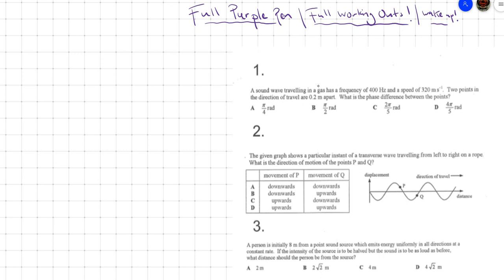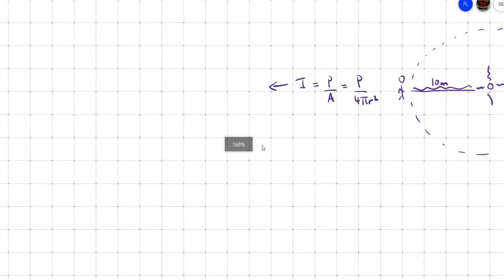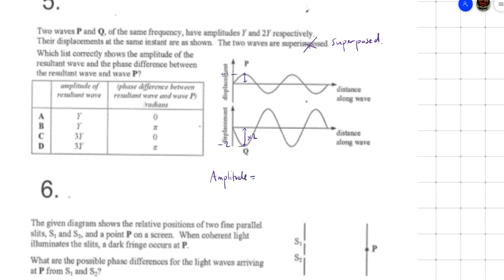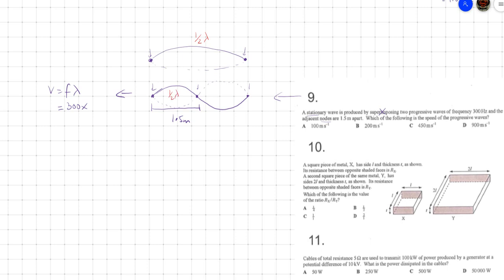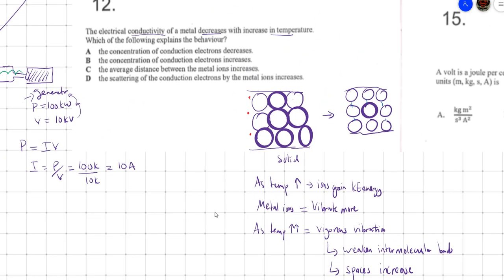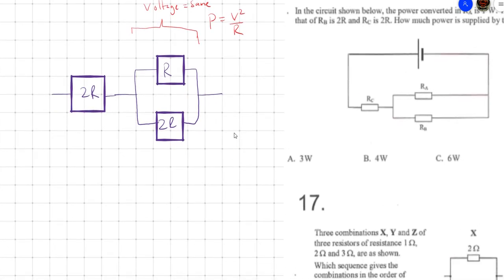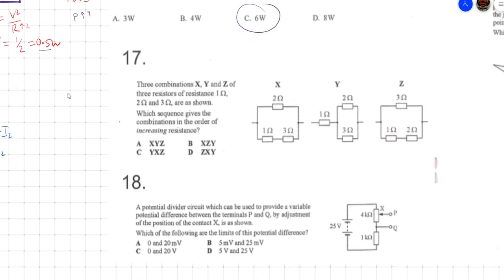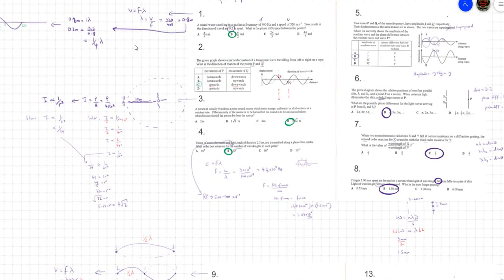ALevel Xmas Gift Feedback 23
After working in group to make model solutions for your purple pen.
Watch the video to check and expand on your explanation + working outs.